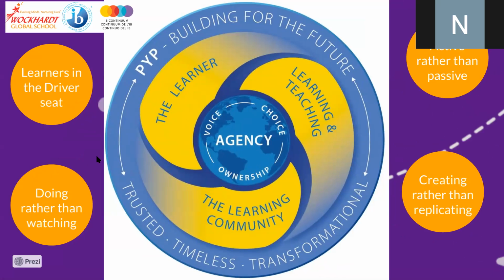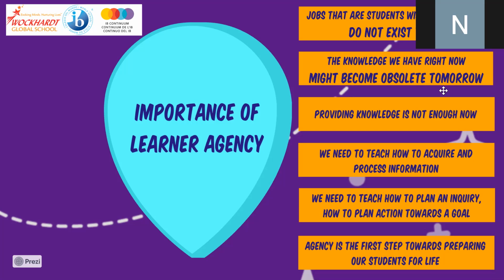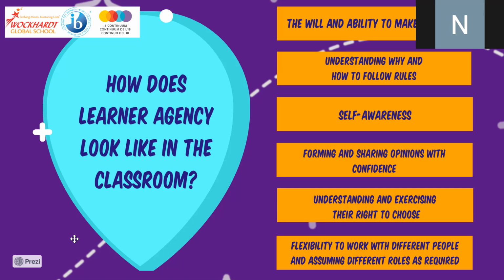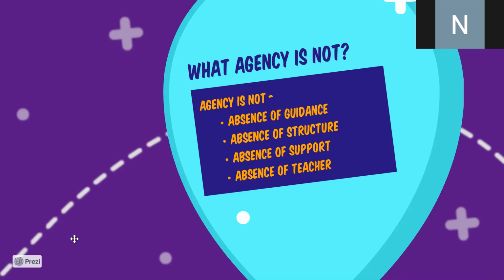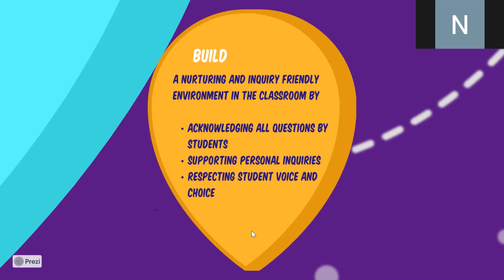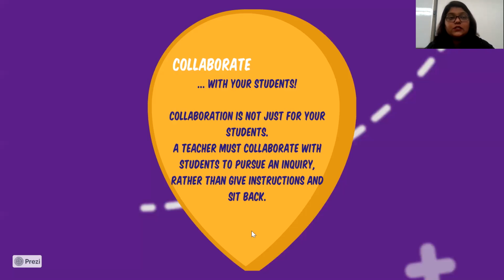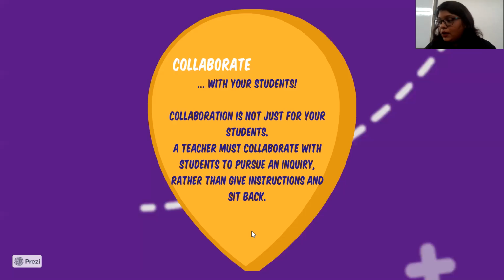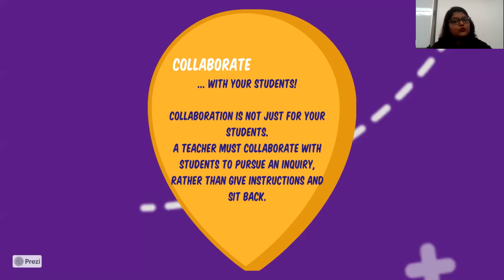WockhardtGlobalSchool Mrunmayee Webinar 1 Learner Agency